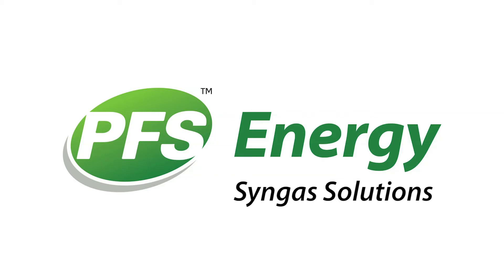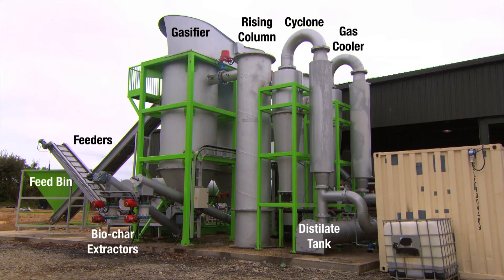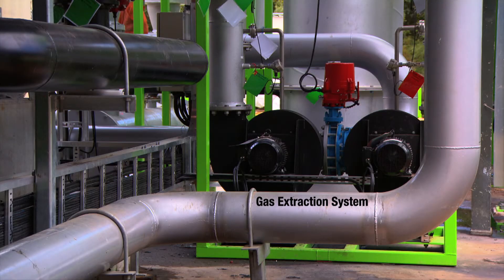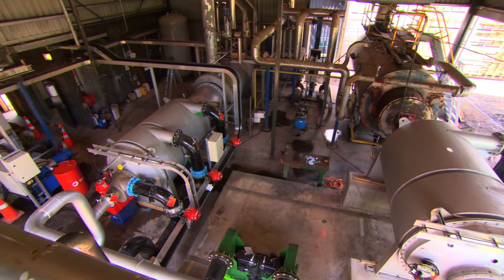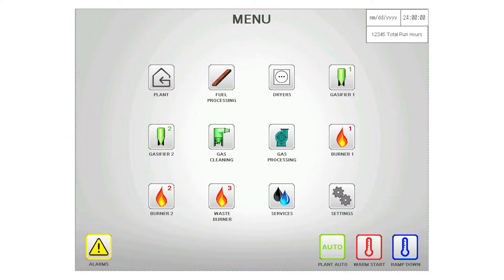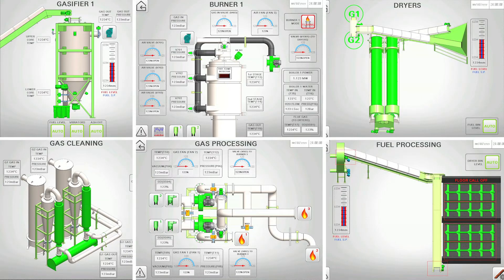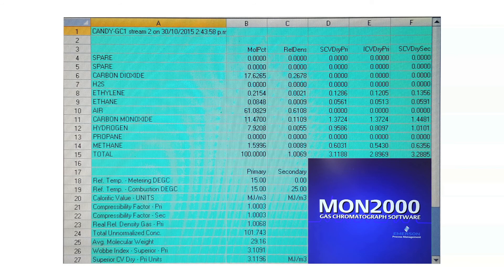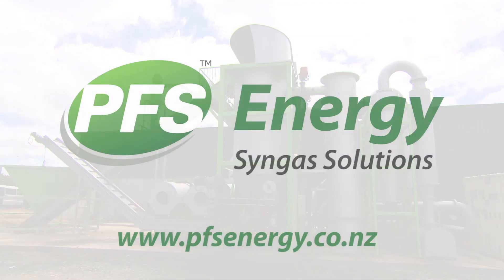PFS Energy Syngas Solution (Gasifier)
PFS Energy Syngas Plant is a modular gasifier that can process most forms of bio-waste and more to the highest emission regulations. The Syngas Solution can be used for considerable waste to energy advantages including waste reduction and Syngas production for thermal and energy requirements.